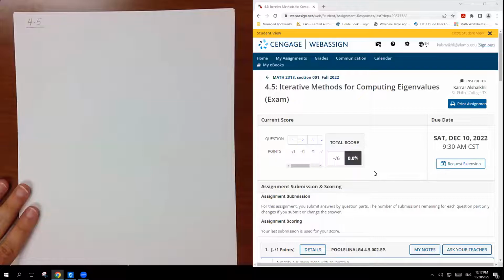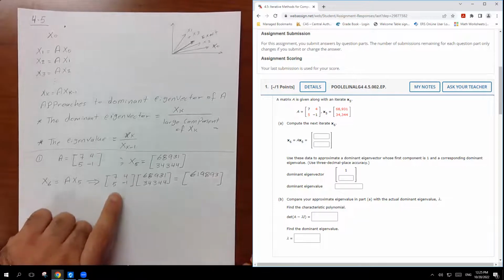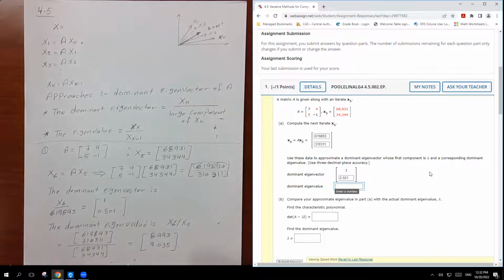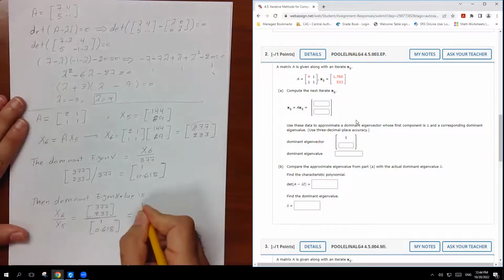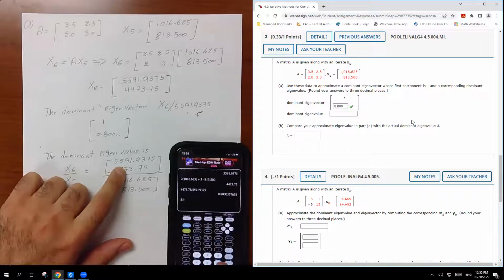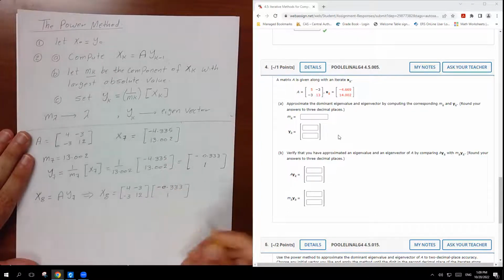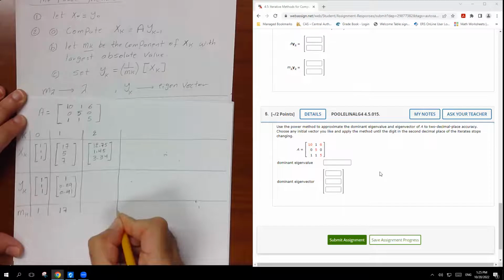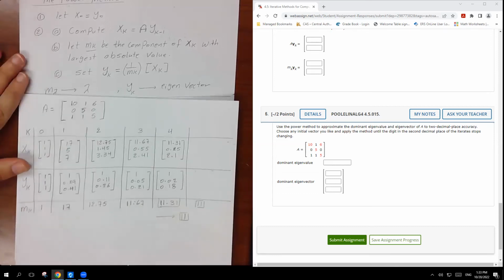4.5 Iterative Methods for Computing Eigenvalues (WebAssign) - Linear Algebra